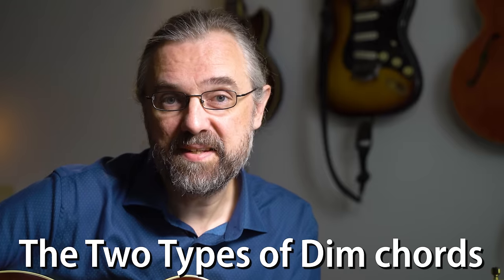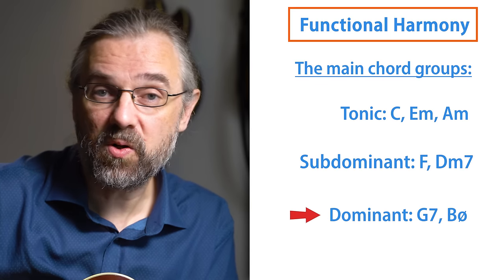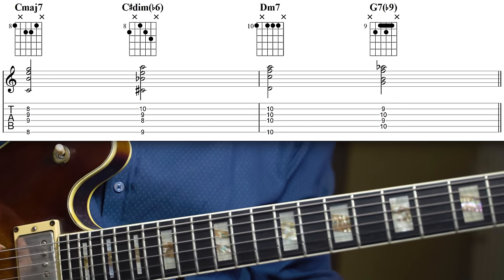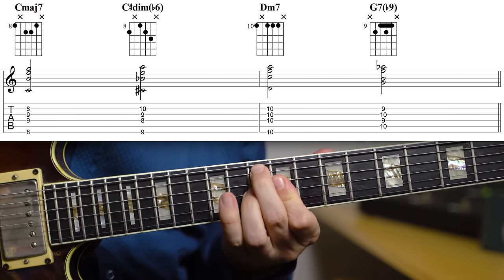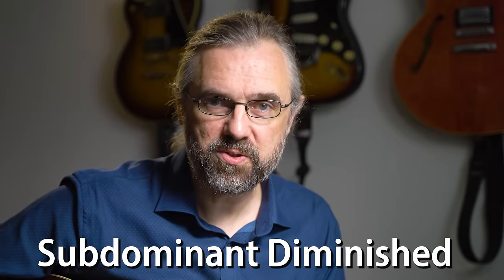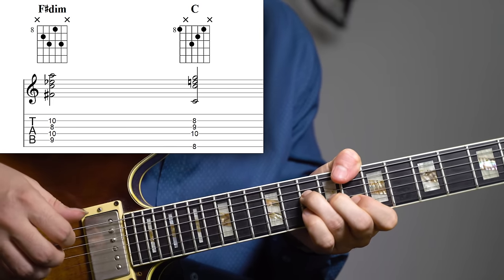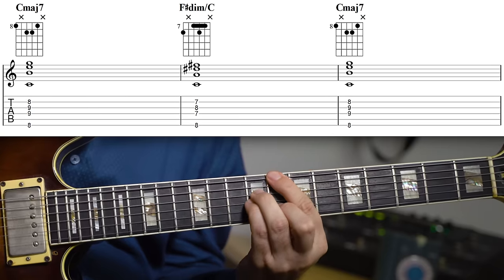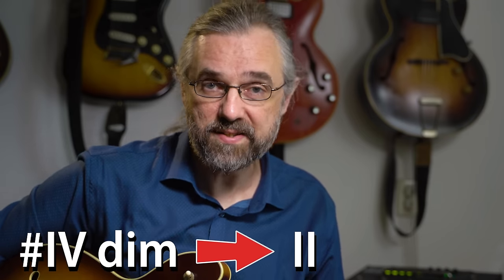Diminished Chords - Beautiful Progressions and How To Use Them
The Diminished Chords are often causing a lot of people trouble, and that is a shame because there are so many amazing sounding progressions that use diminished chords and you can make beautiful chord progressions with them as well.

In this video, I am going to show you the two main categories of dim chords and how you can use diminished chords in some great sounding progressions. They are great as passing chords but are really beautiful in other ways as well.

It isn't that difficult there are just a lot of people telling you to think stuff on dim chords that don't fit with what you hear, and that is probably getting in your way.

Music theory for guitar is sometimes made more difficult than it has to be.

The secret to play over Diminished Chords - Jazz Guitar Lesson

Content:
00:00 Intro
00:27 The Two Types of dim chords
01:41 Dominant Diminished
02:16 Common Dominant Diminished Progressions
04:28 Subdominant Diminished
05:20 Resolving Diminished Problems
05:53 Common IV dim progressions
07:32 Soloing over Diminished Chords
07:40 Like the video? Check out my Patreon page!

If you like this video and want to help translate it into your own language you can do so

My Gear: